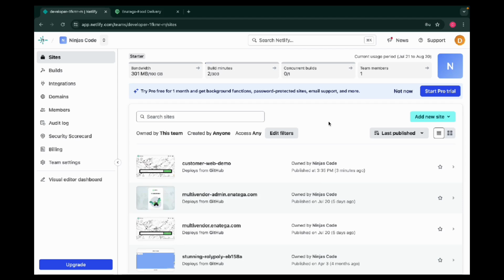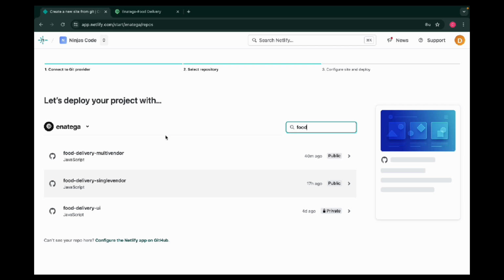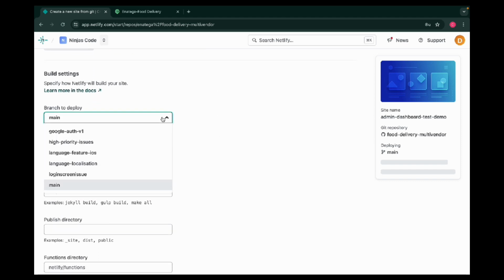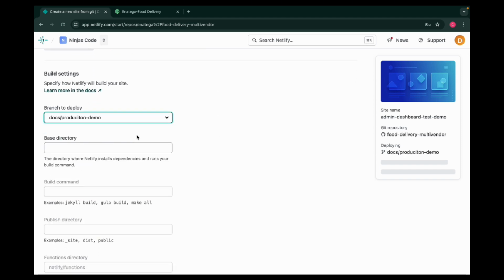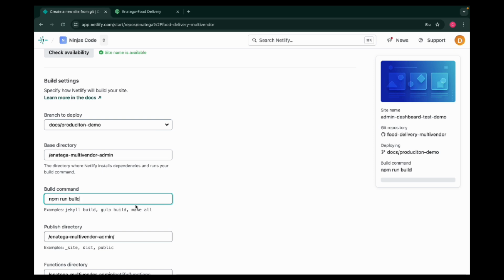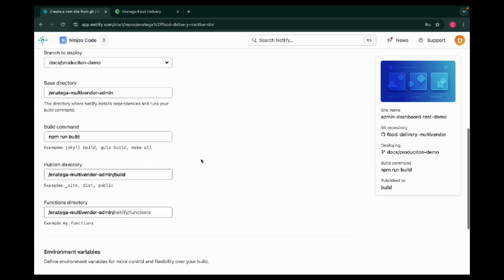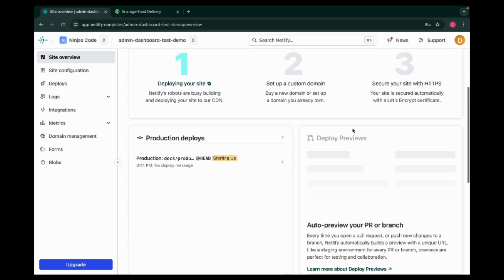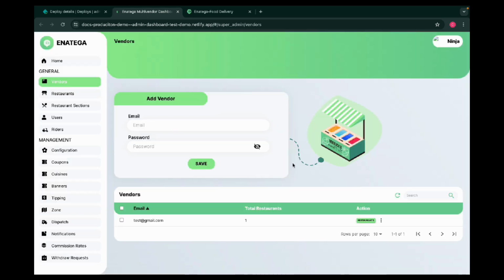Admin Web Deploy Tutorial | Let's deploy on Netify | Part 20 | Enatega Multivendor Delivery Tutorial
Learn how to deploy an admin web application on Netlify. This guide covers setting up a Netlify account, connecting your repository, configuring build settings, and deploying your admin web app for live hosting. Perfect for getting your web application online quickly and efficiently with Netlify.